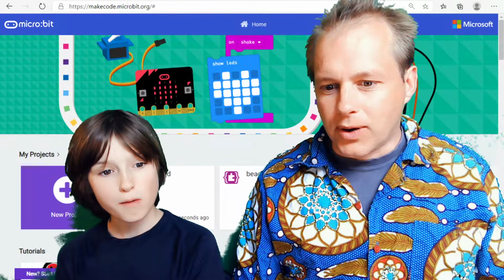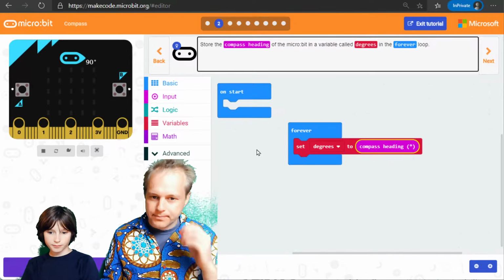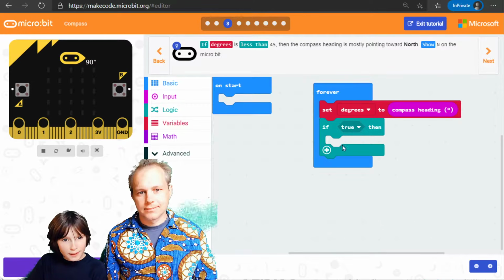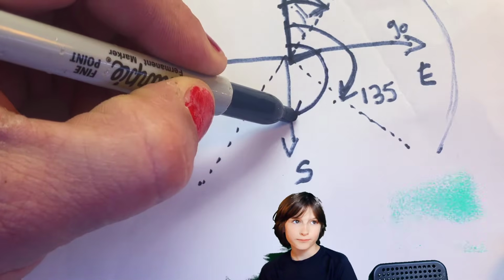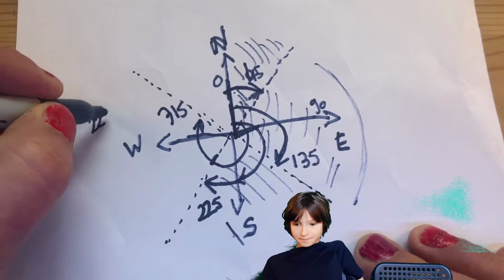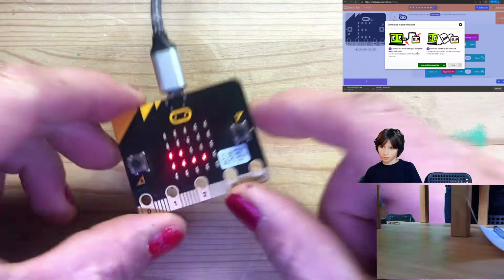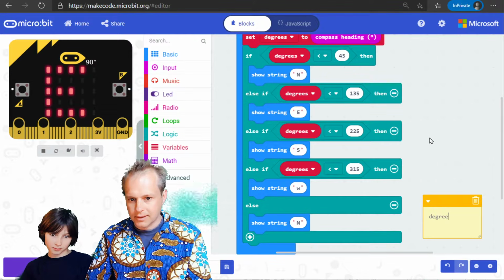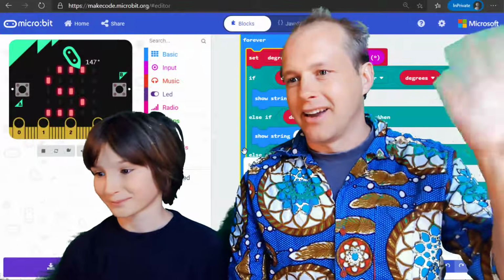MakeCode for micro:bit - Compass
Build a compass with your micro:bit